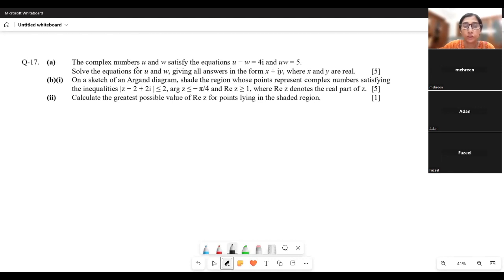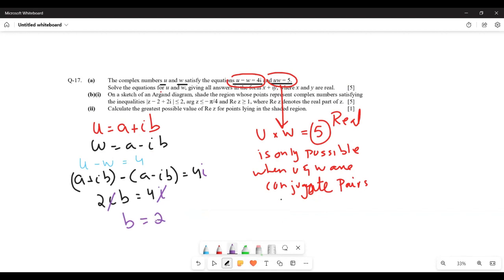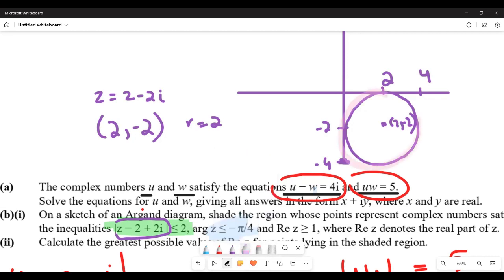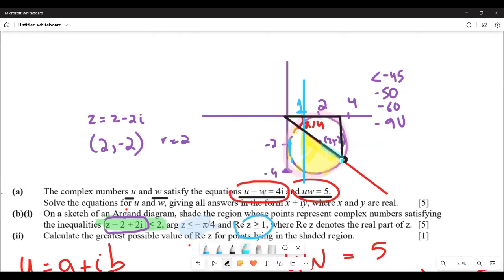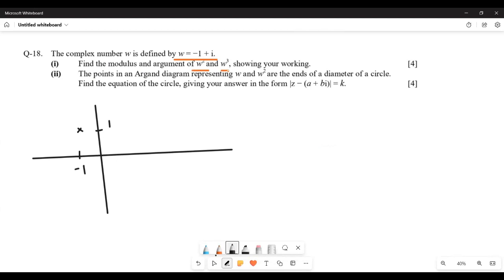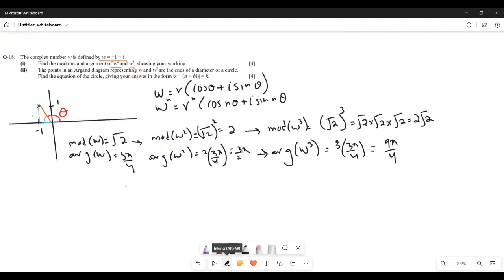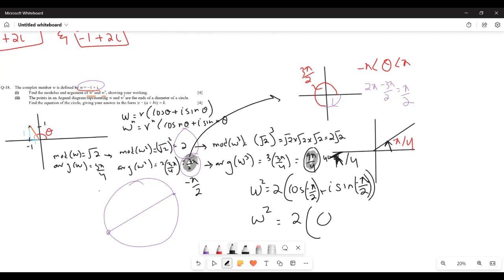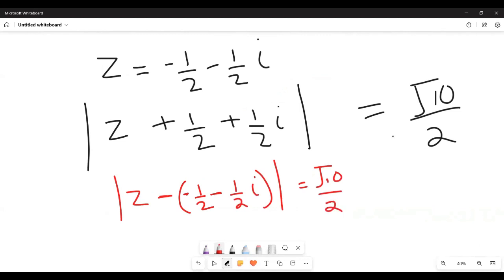Complex Numbers (Lesson 11) A levels Math 9709 [Worksheet in description]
CW Q16 , Q17 , Q18
HW Q19